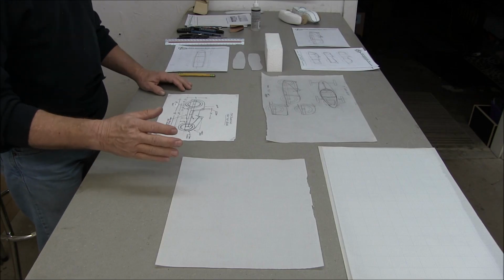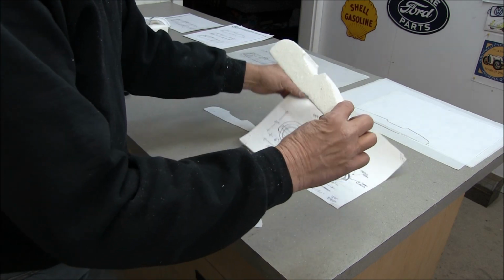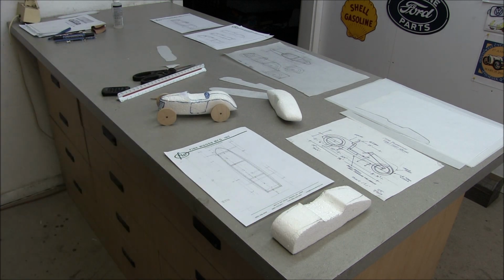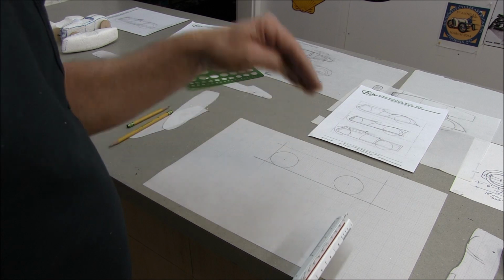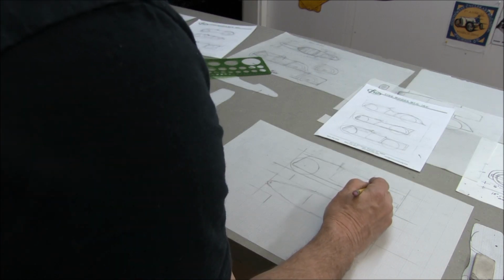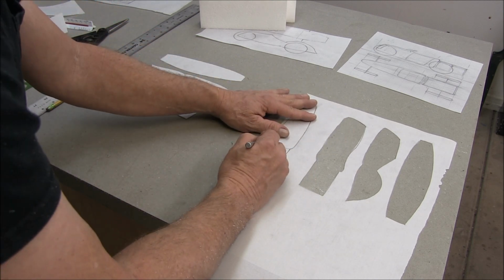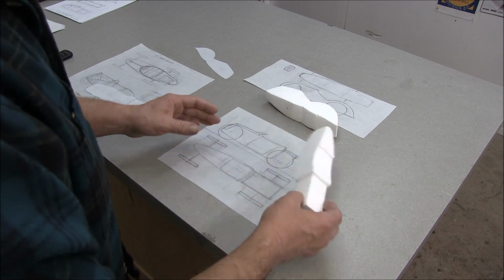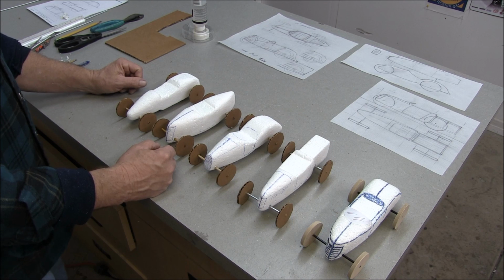For fun I made a Cyclekart Model